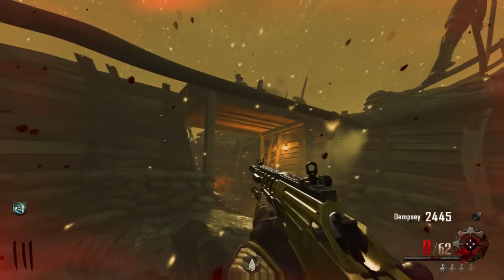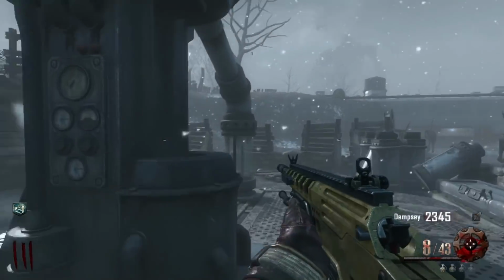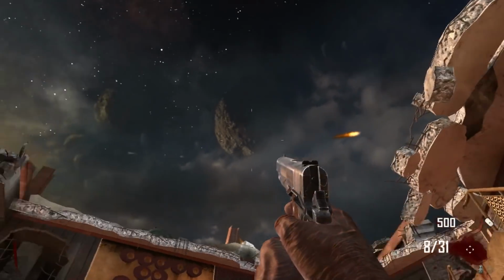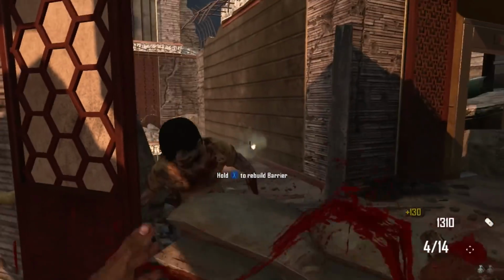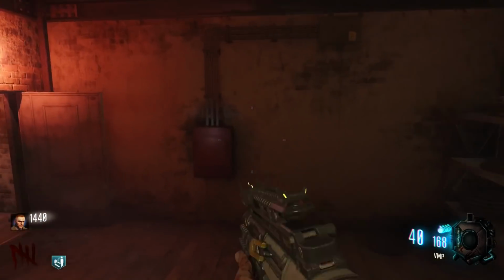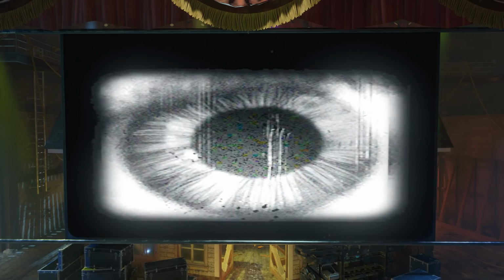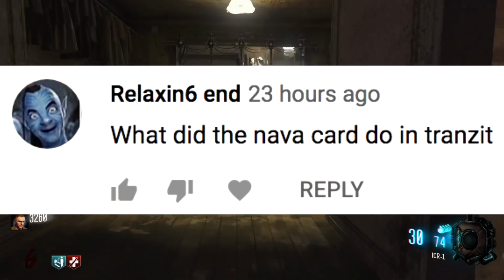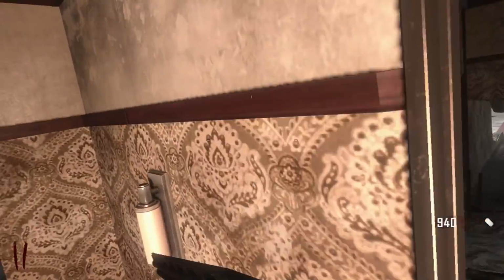Zombie Mind Control in Kino Der Toten! Richtofen Never Knew About This! Black Ops Zombies Storyline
Dr Maxis was doing mind control in the zombies in Kino Der Toten

Zombie Mind Control in Kino Der Toten! Maxis' Hidden Facility! Black Ops Zombies Storyline